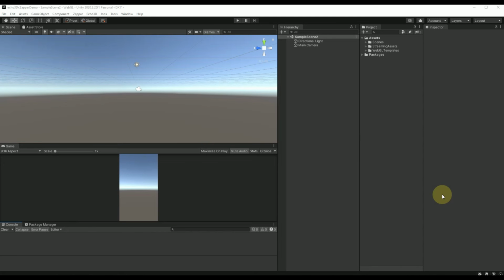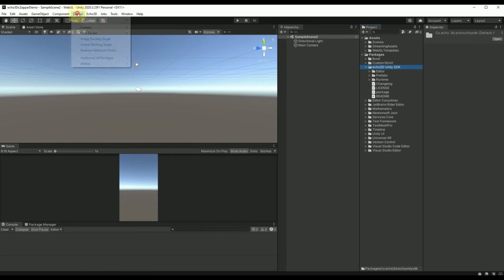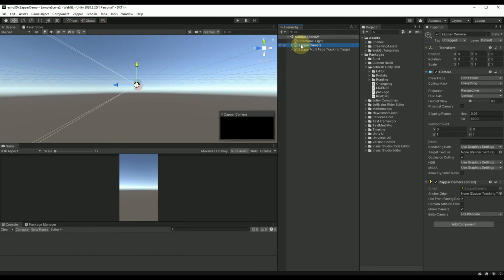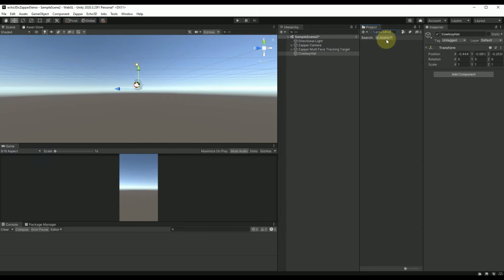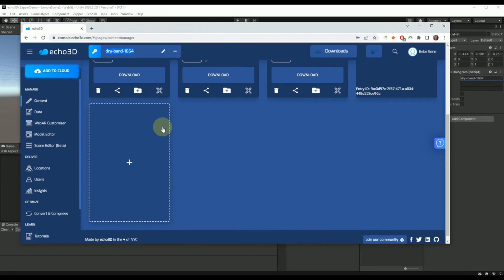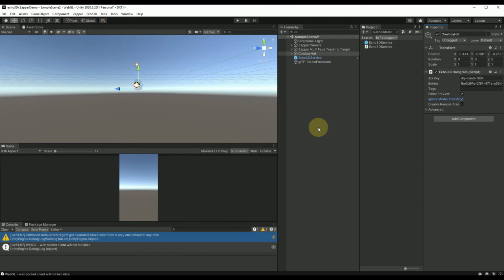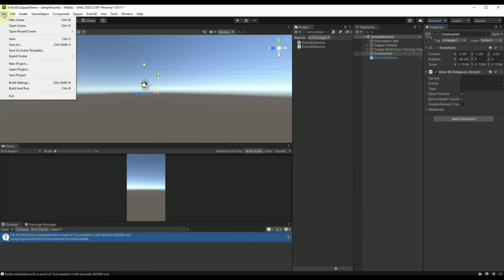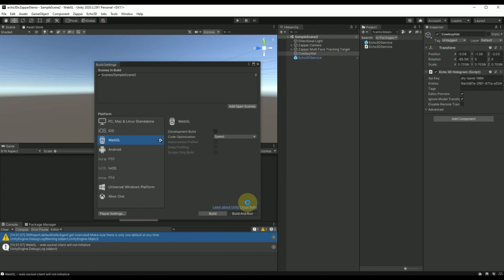Zappar X echo3D WebAR Unity Tutorial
Zappar and echo3D have partnered to bring you this tutorial. Zappar is an AR content creation platform and echo3D is 3D asset management. They both have SDKs for Unity so let's get into how to use them both.

☁️ Manage 3D Tools on the Cloud With This Woodshop Training in Unity (Tutorial)